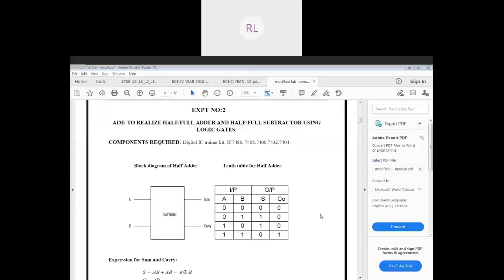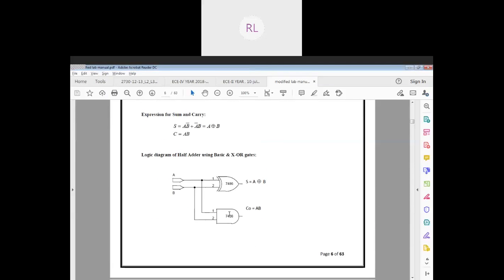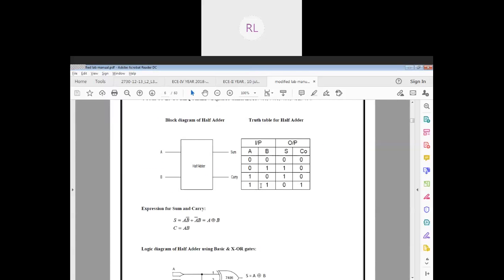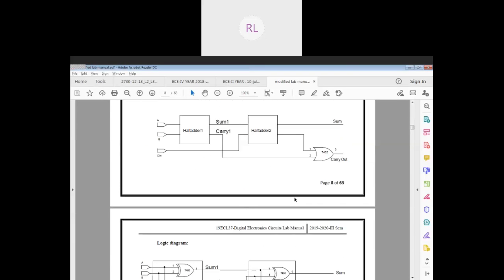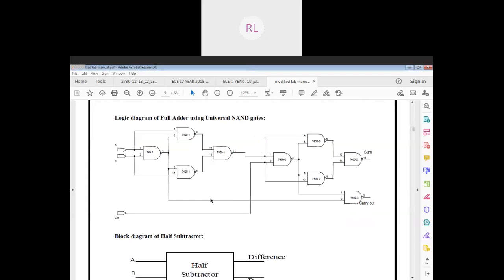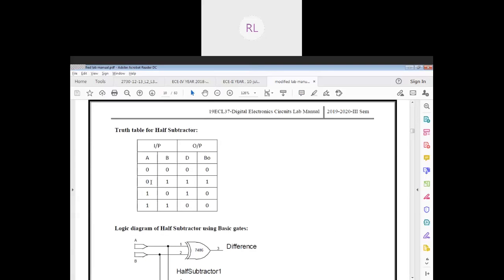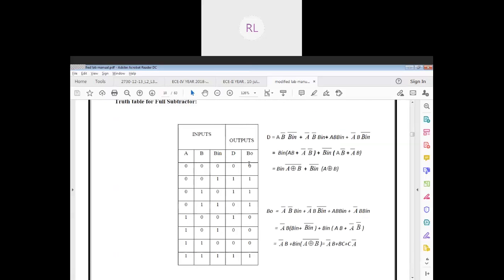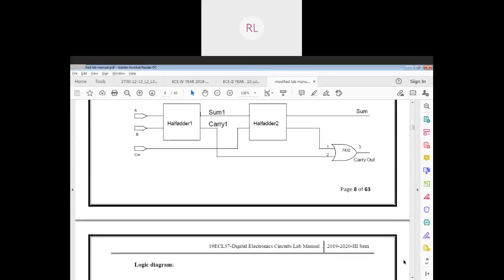DEC Lab - Exp 2 To Realize Half , full Adder & Half, full Subtractor Using Logic Gates